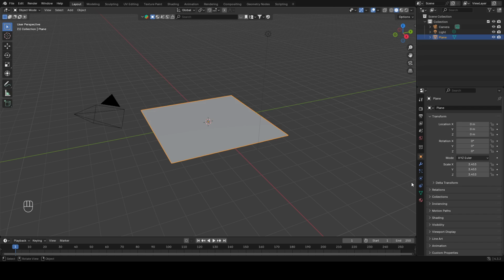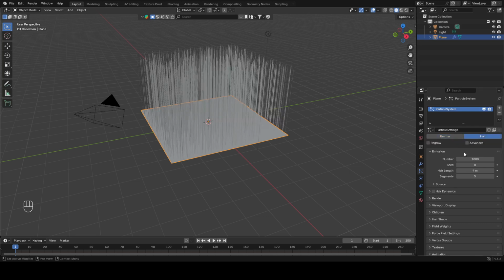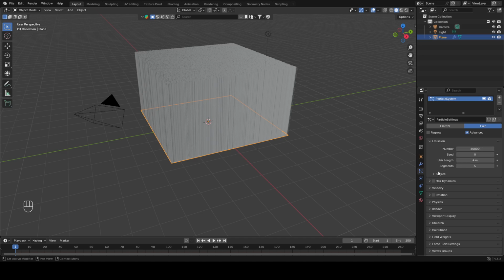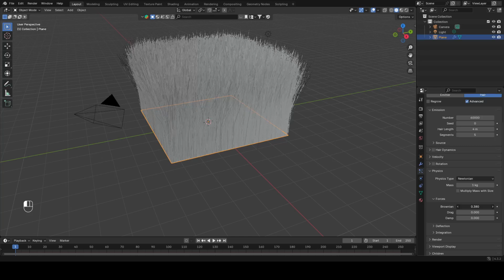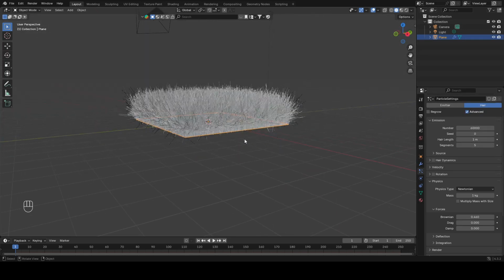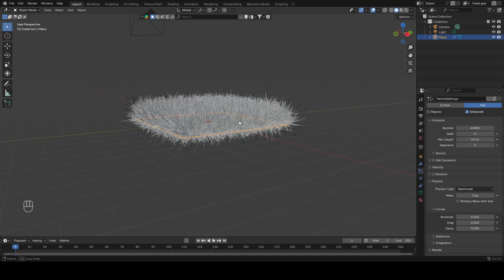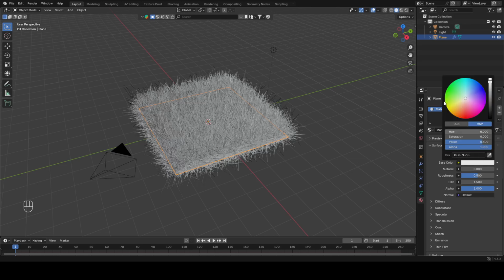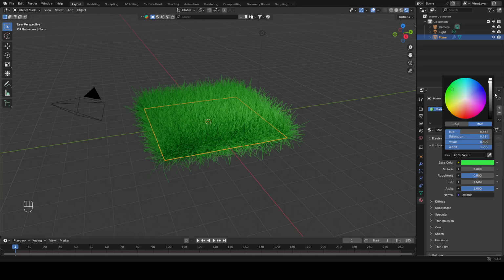How to Create 3D Grass in Blender in Less Than 1 Minute | Beginner Tutorial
Want to learn how to make realistic 3D grass in Blender in under a minute? 🌱 This beginner-friendly tutorial will show you the simplest method to achieve realistic results fast! Perfect for adding life to your 3D scenes.

In this tutorial:
✅ Beginner-friendly approach
✅ No extra plugins needed

🎥 Software: Blender
⏱️ Duration: Less than 1 minute